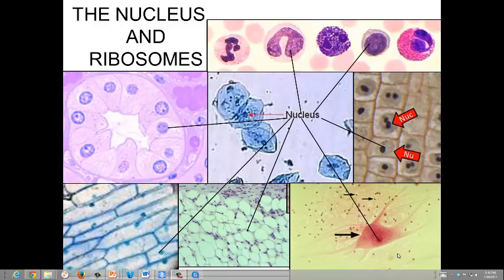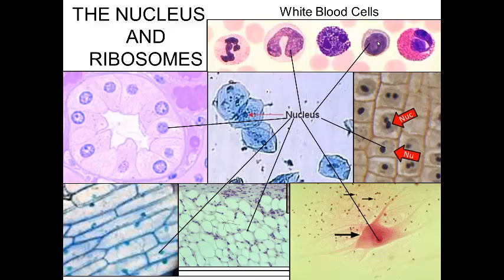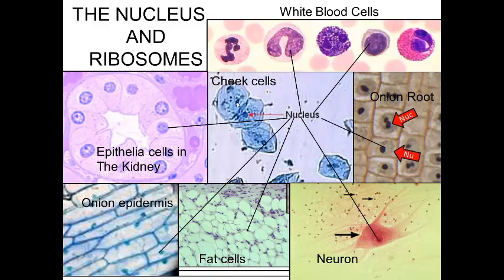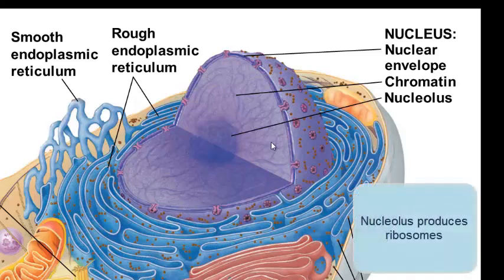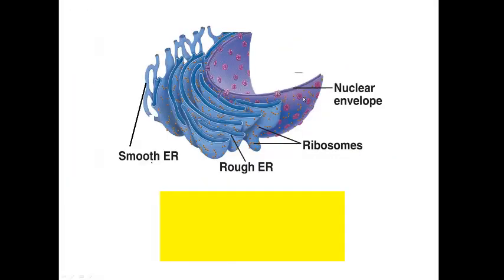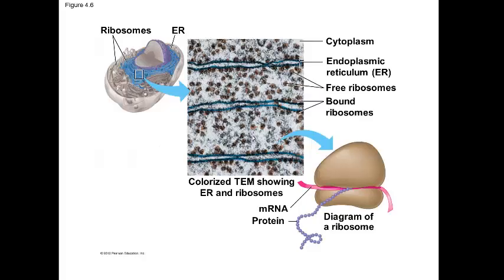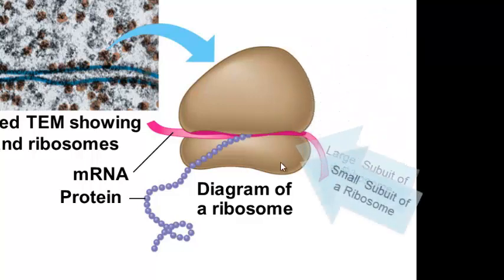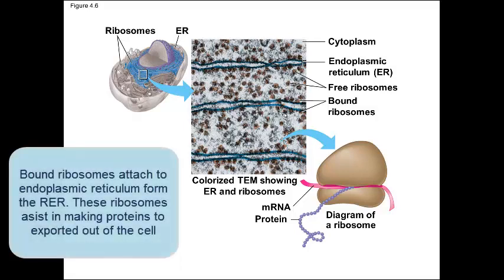The Nucleus and Ribosomes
Overview of eurkarotic nucleus